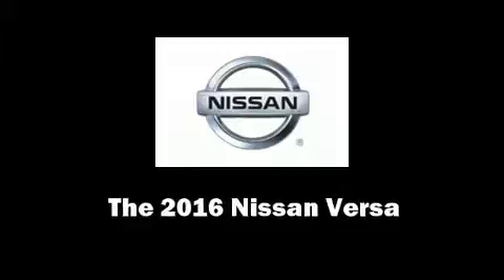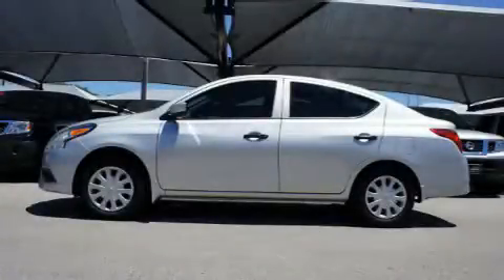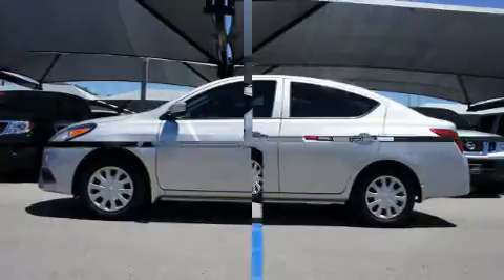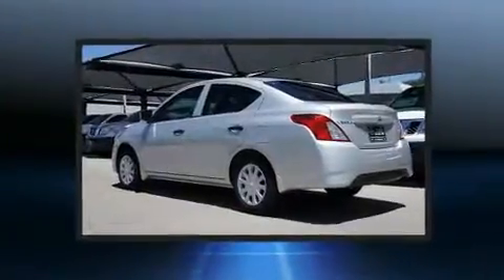2016 Nissan Versa 1.6 S in Austin, TX 78758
Discerning drivers will appreciate the 2016 Nissan Versa. This 4 door, 5 passenger sedan offers the features and options for which you've been searching. Smooth gearshifts are achieved thanks to the efficient 4 cylinder engine, and for added security, dynamic Stability Control supplements the drivetrain. Nissan prioritized comfort and style by including: a tachometer, a trip computer, front bucket seats, tilt steering wheel, power door mirrors, and air conditioning. Audio features include a CD player with MP3 capability, and 4 speakers, providing excellent sound throughout the cabin. Nissan also prioritized safety and security by including: dual front impact airbags, front SIDE impact airbags, traction control, brake assist, and ABS brakes. We know that you have high expectations, and we enjoy the challenge of meeting and exceeding them! Stop by our dealership or give us a call for more information.